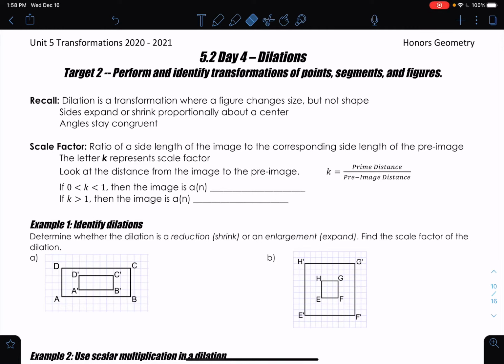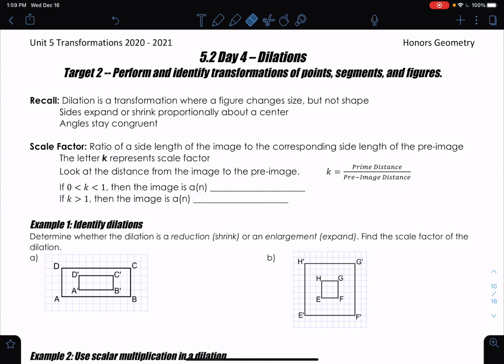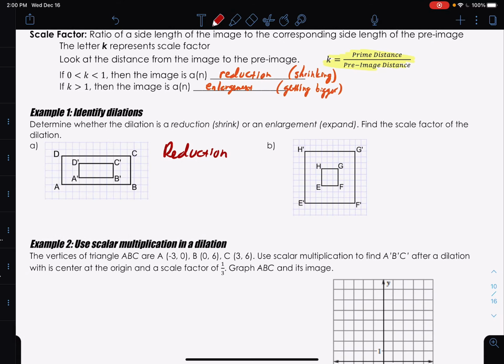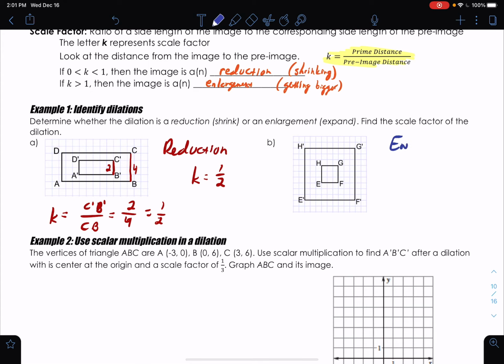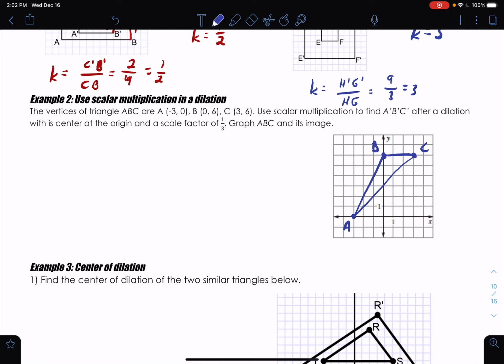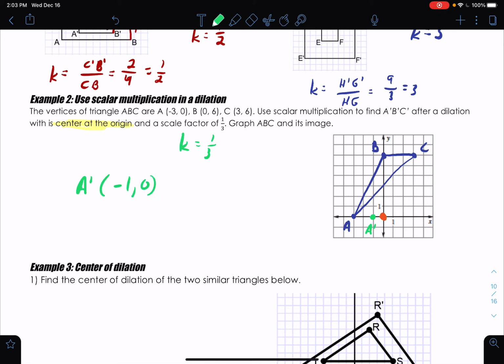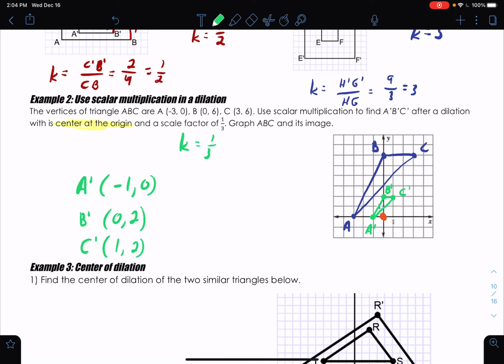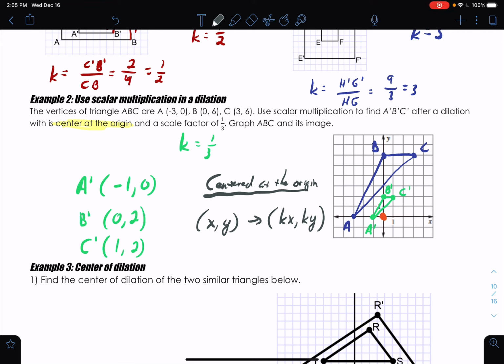Dilations (5.2 Day 4) Pt. 1